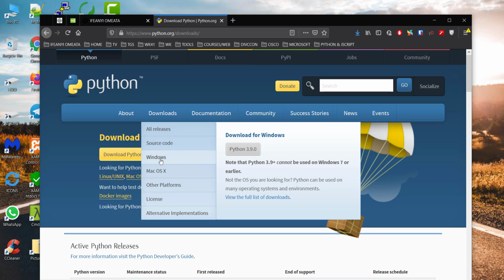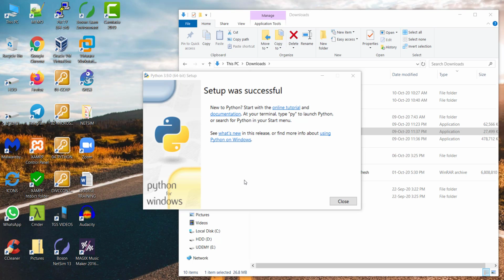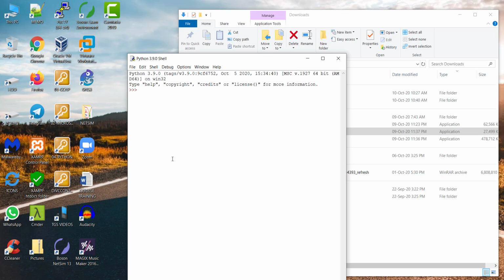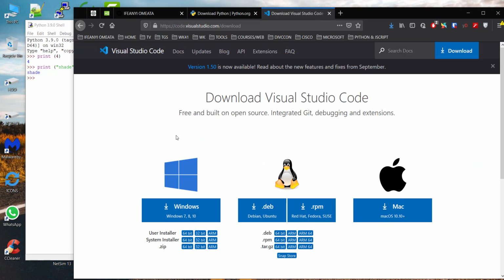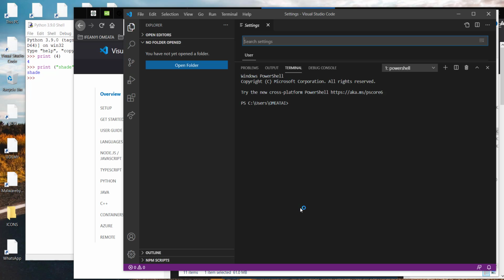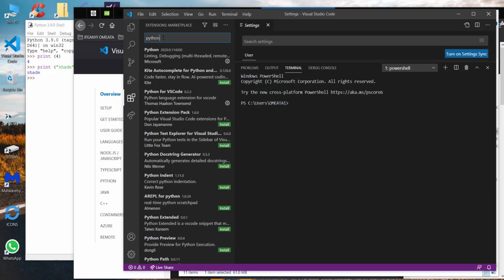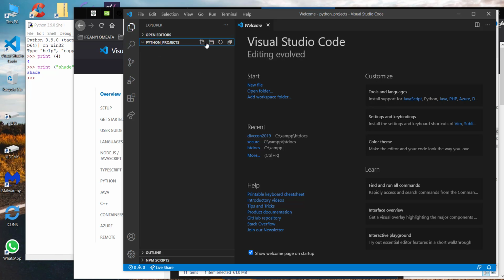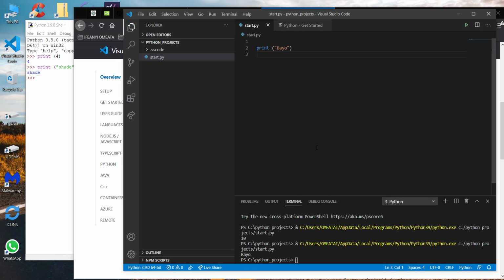PYTHON MADE SIMPLE: 03-SETTING UP THE IDE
Learn Python Programming the simple way for Absolute Beginners.